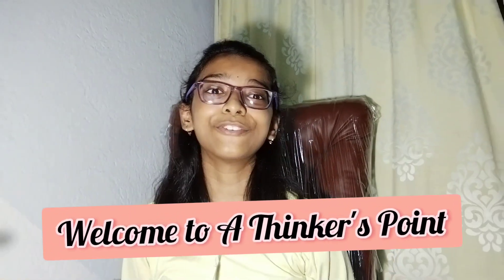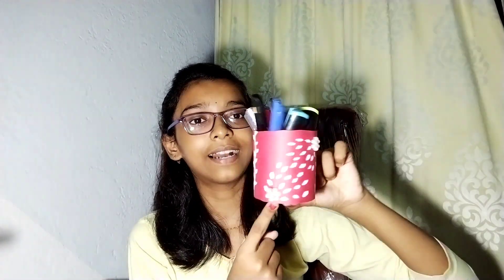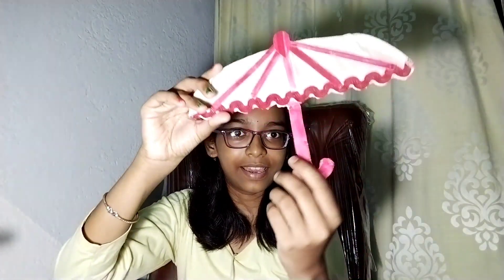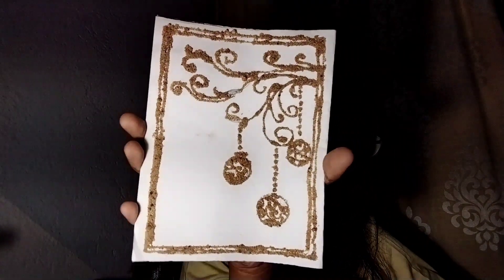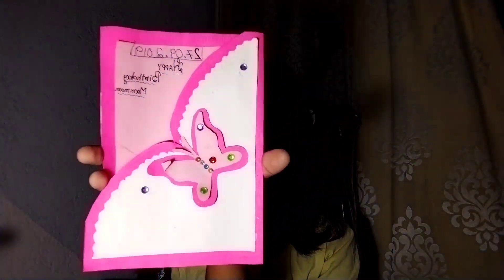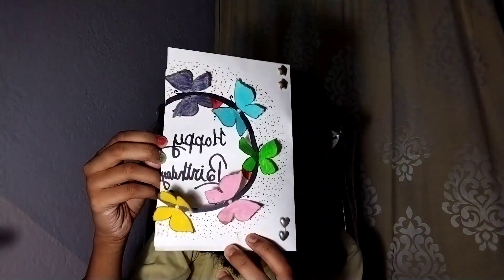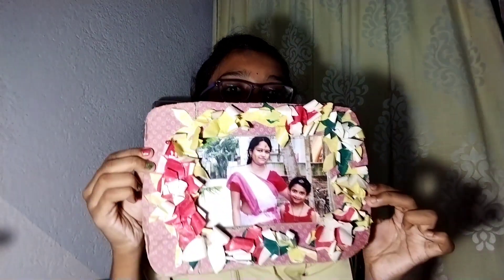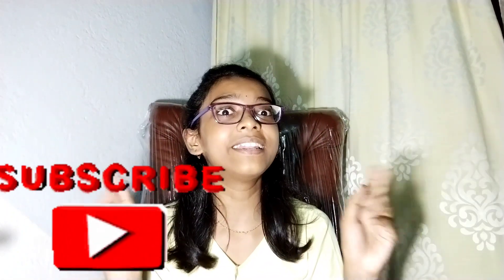Showing you all my handmade crafts | A Thinker's Point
Hi Guys👋

In this video I have shown you all my handmade crafts.. And Guys sorry I can't show you the crafts by doing video in the form of PIP as it was doing problem in editing.

I will meet you in my next video till then Stay Safe and Stay at 🏠

                           •🤩Bye Guys🤩•